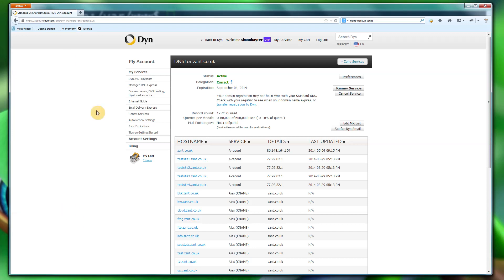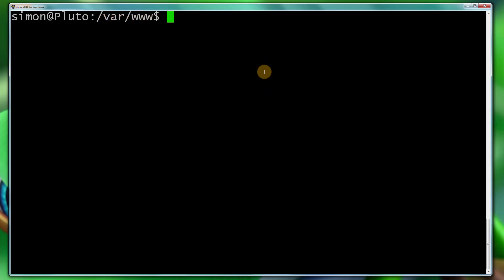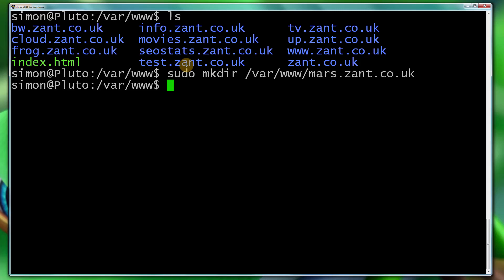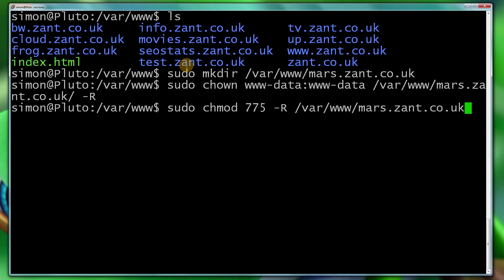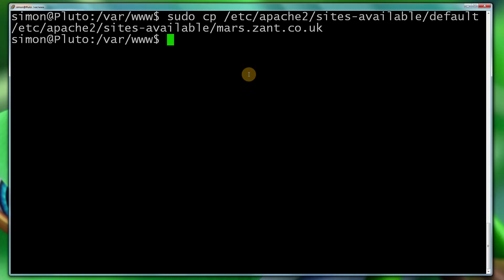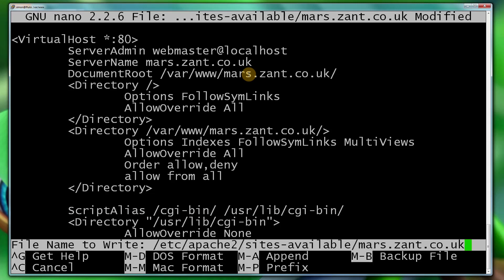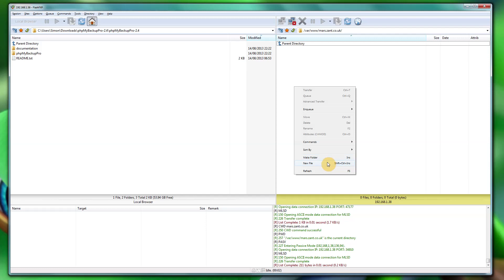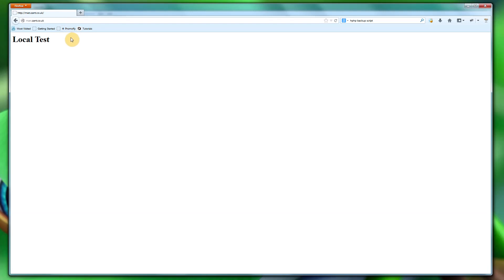How to add an Apache 2 Virtual Host in Ubuntu Server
A detailed tutorial guide on how you can learn how to add an Apache 2 virtual host in Ubuntu server, valid for all versions of Ubuntu from 10.04, 11.04, 12.04, 13.04 and the newer 14.04 TLS. This covers all aspects of copy the default Apache 2 template and making a new configuration file ready for your domain including sub-domain web applications.

This guide uses the default location of /var/www/, if you have changed the default location then be sure to reflect these changes when following this video.

This video does not cover installing the LAMP i.e Apache, MySQL and so on.. Please see my other videos for installing LAMP or adding your username to the WWW-Data Group.